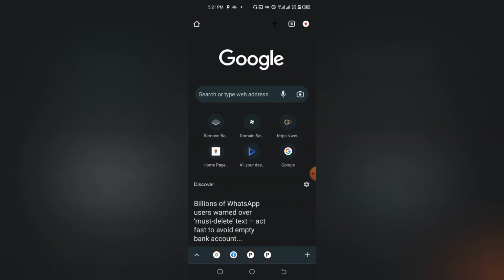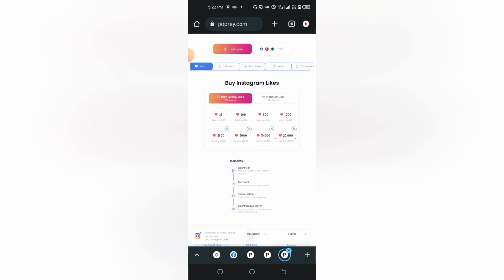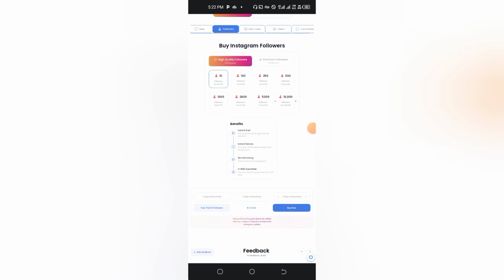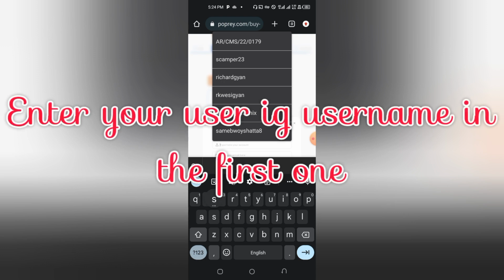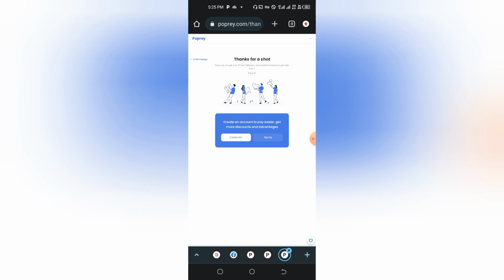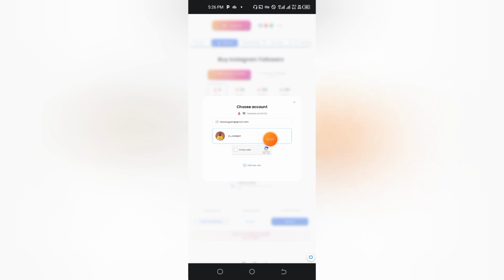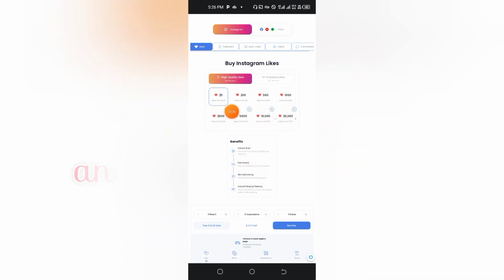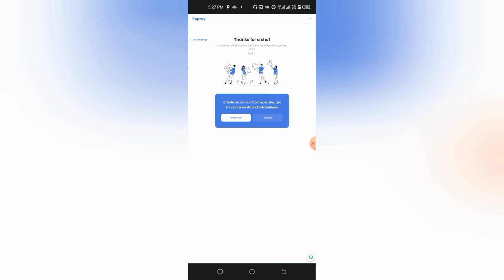How To Get Followers And Likes On Instagram For Free, How To Get Free Instagram Followers And Likes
Today we shall look at How To Get Followers And Likes On Instagram For Free, How To Get Free Instagram Followers And Likes. Follow Tutorials carefully and practice More...